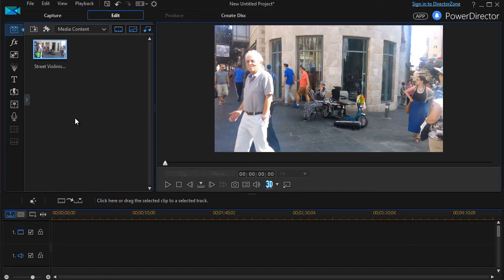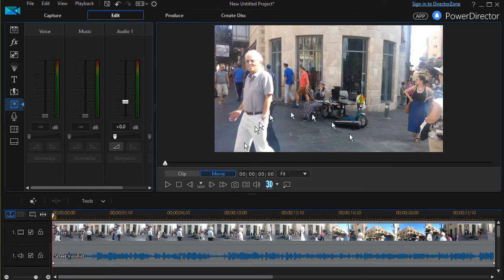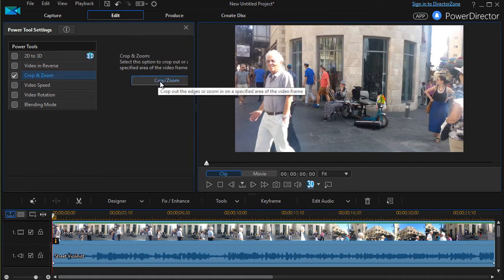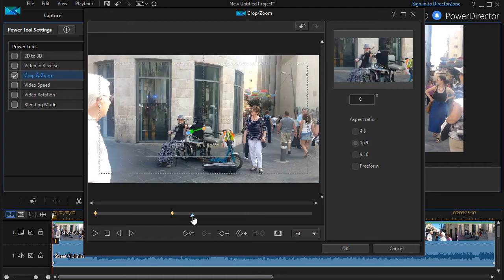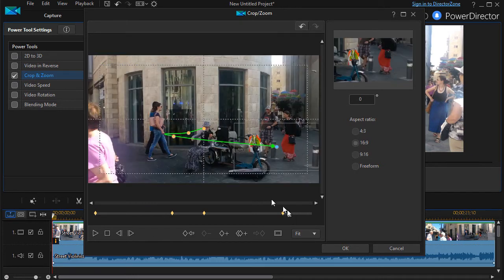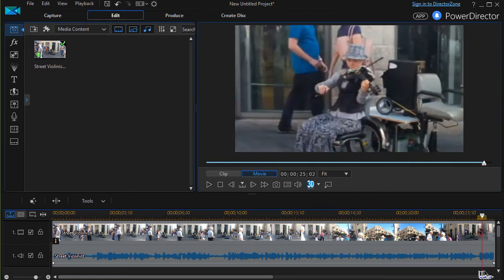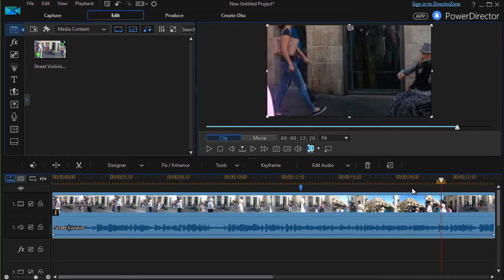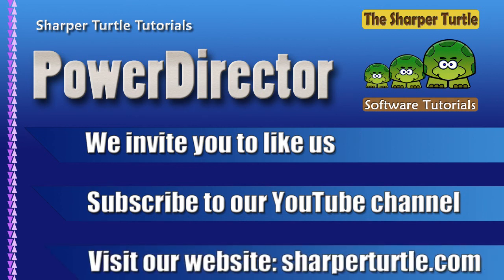PowerDirector - How to combine tools for video cleanup - part 1